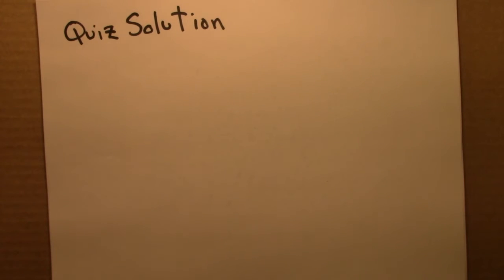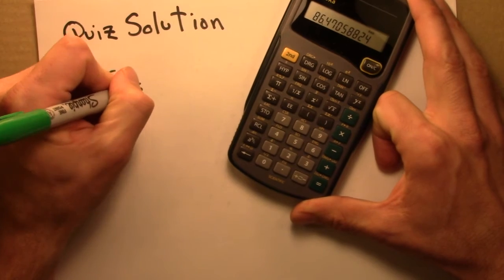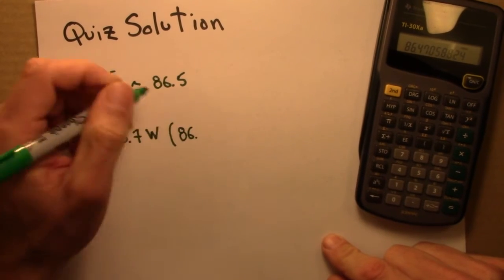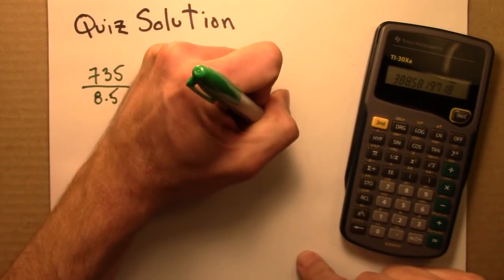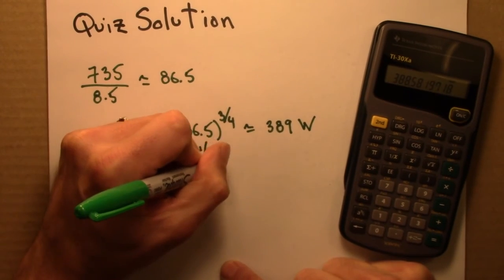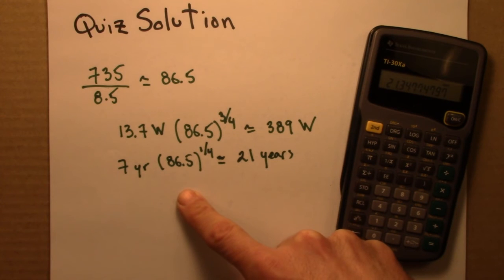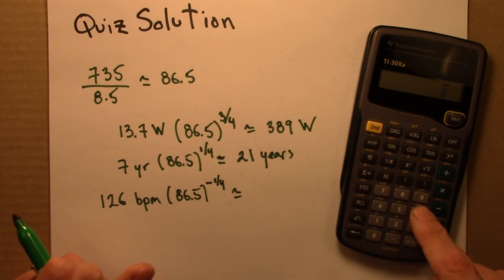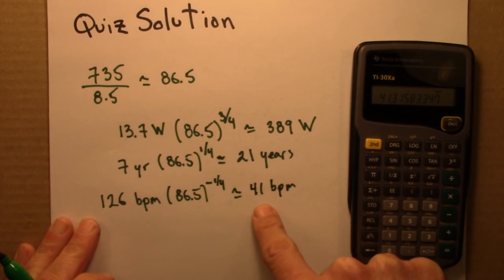Fractals and Scaling: WBE Quiz Solution